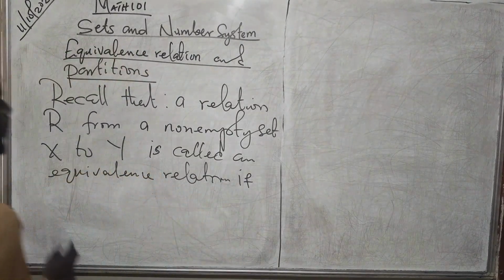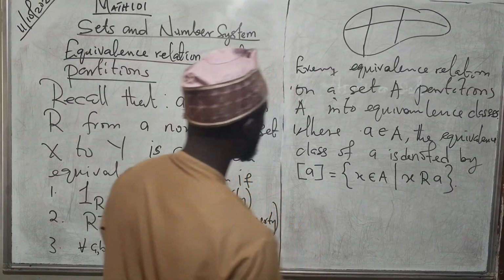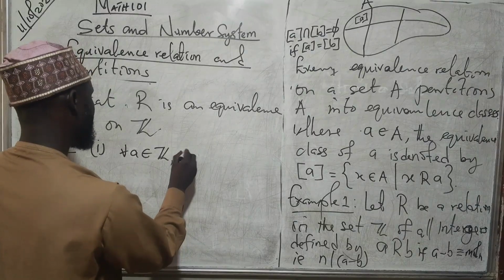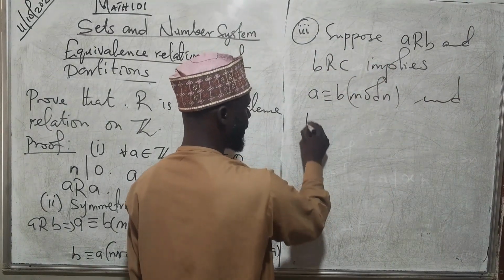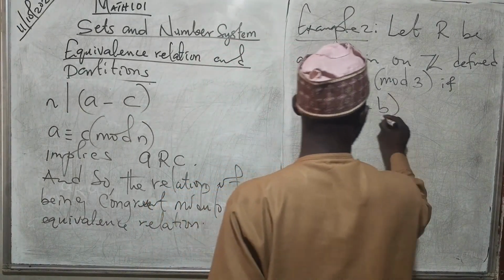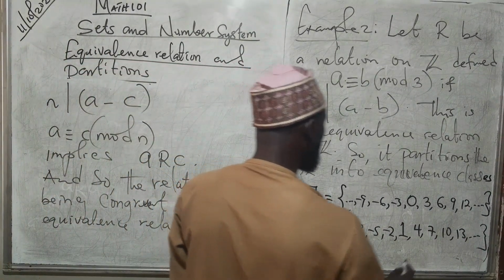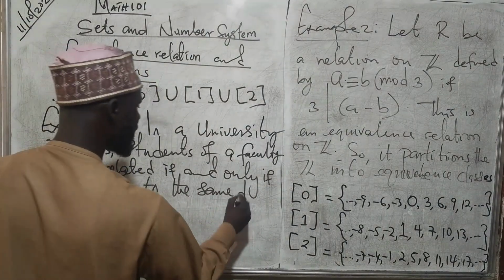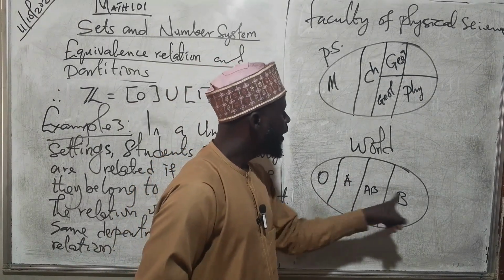MATH101 |LECTURE 7: SETS AND NUMBER SYSTEMS : EQUIVALENCE RELATIONS AND PARTITIONS -AIDRIS